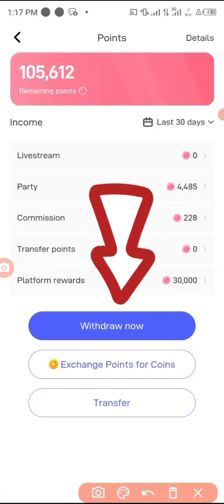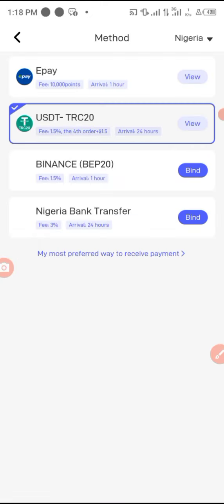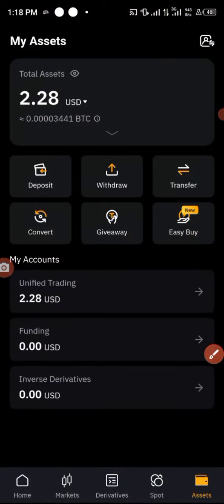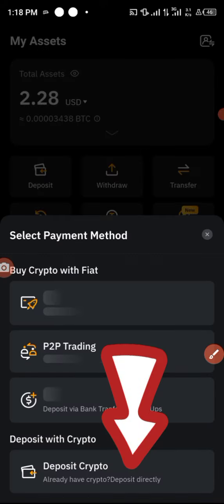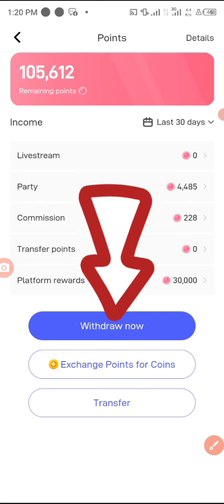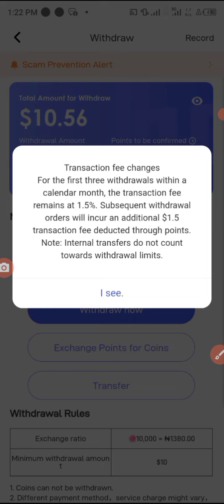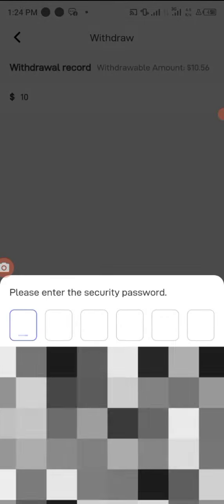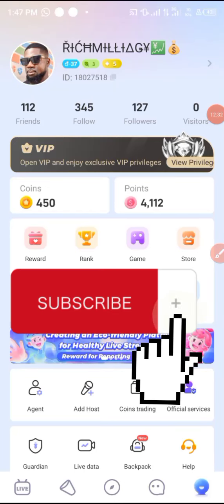How To Withdraw From Poppo Live Using ByBit.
Hey there, folks! Welcome back to another exciting tutorial video. In today's episode, we'll be diving into the world of cryptocurrency withdrawals.

Specifically, we'll be showing you how to withdraw funds from your Poppo account using Bybit.

If you're new to the crypto space or just starting out with Bybit, this video is perfect for you. We'll guide you step-by-step through the entire process, ensuring you have a smooth and hassle-free experience.

So, if you're ready to take control of your funds and move them from your Poppo account to Bybit, buckle up and let's get started!

Get ready to become a pro at crypto withdrawals with Poppo and Bybit.

Here the link to register on ByBit.

Here's the link to register on Poppo Live.